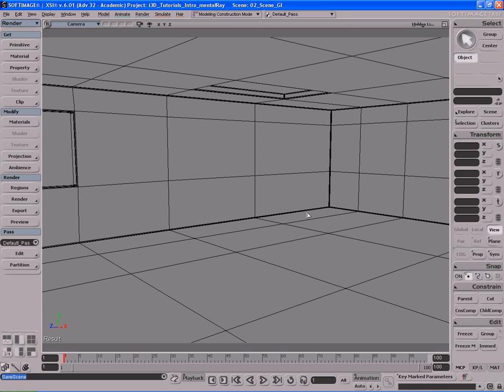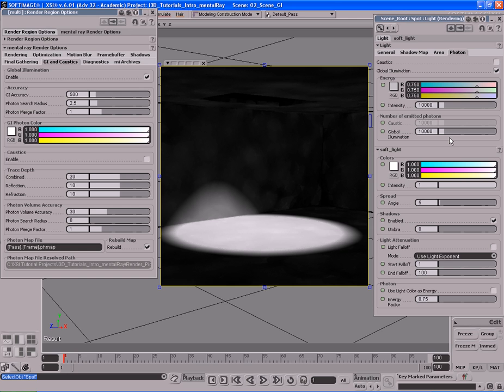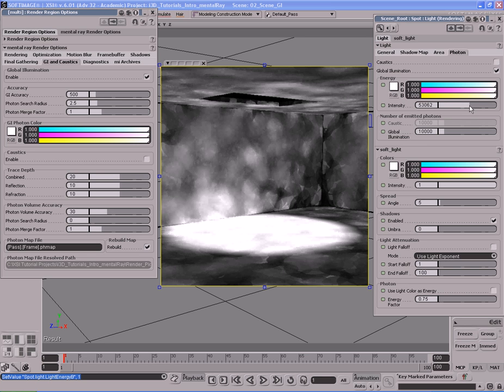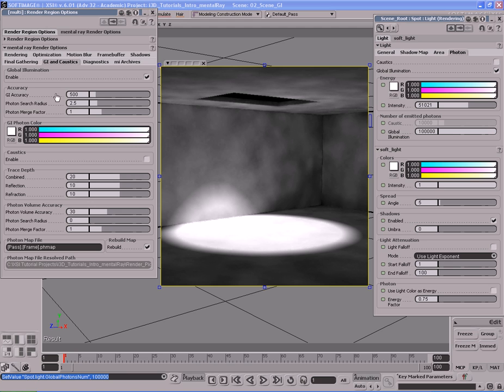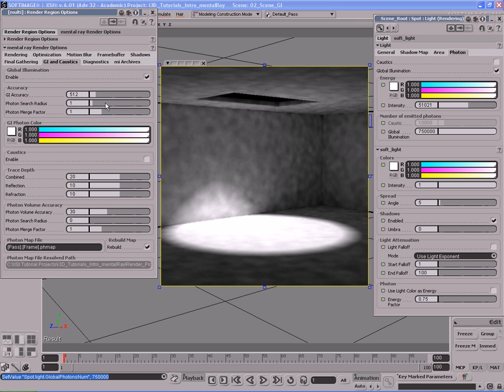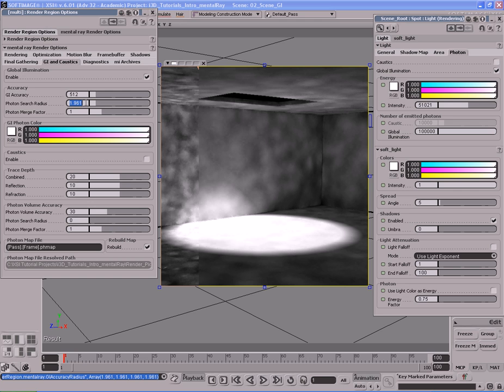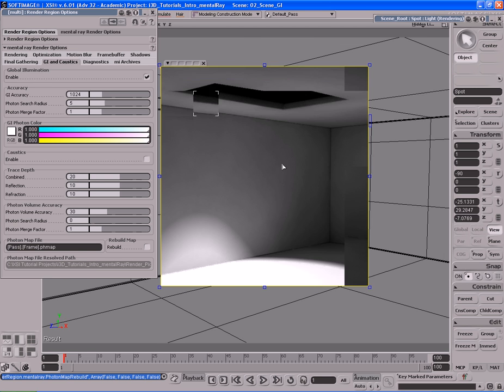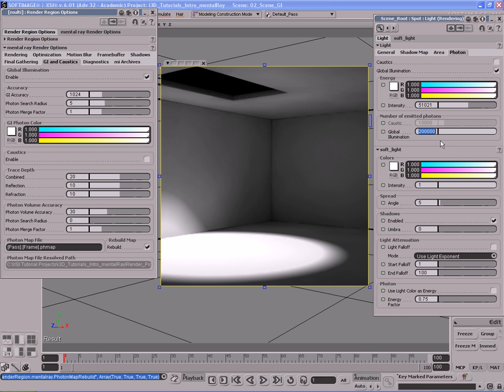07 GI Basics Tweaking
In the following set of videos, we'll be going over global illumination and photon mapping. Since it's a very large topic to cover, I'm breaking it down into many videos where I'll start with the basics and progress to more advanced topics.